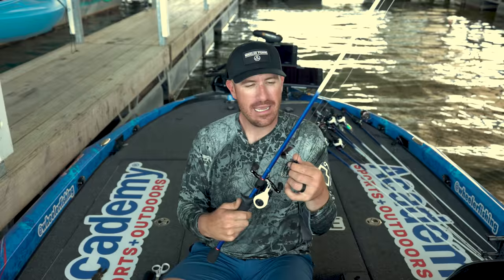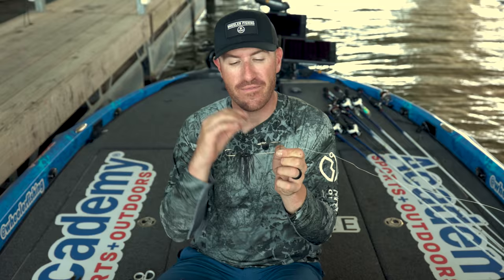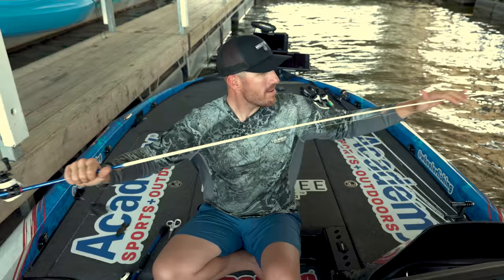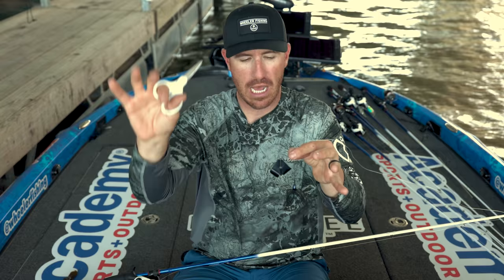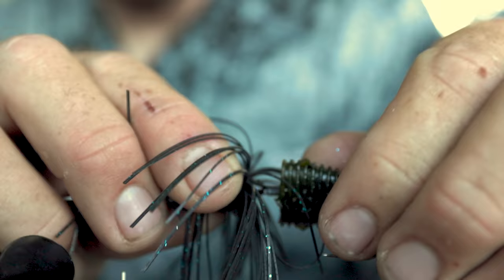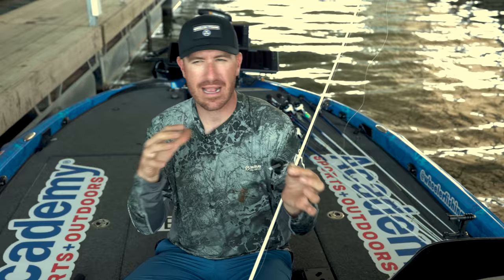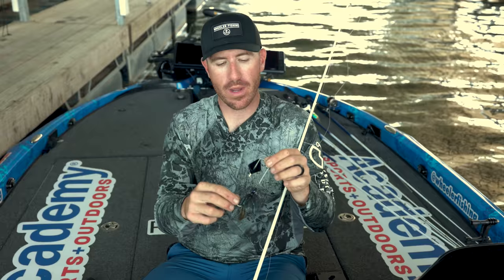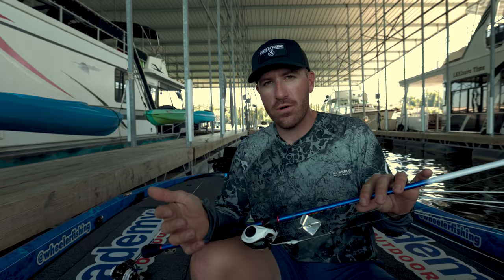Exposing ALL of my Buzz Bait Secrets - Jacob Wheeler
Exposing ALL of my Buzz Bait Secrets finally on video! I've been asked a lot for this one so I hope you enjoy and maybe learn a thing or two. I dive into some of the things I do EVERY time I use a buzz bait and some things that can help you catch more fish on one of the best Topwater's in the world. How to customize your buzz bait for different situations and how to hack my own Custom Accent spinnerbait to use a frog instead of a skirt.

Lure's Featured: (Links in comment section)
Accent Fishing Spinner Bait
Googan Bandito Bug